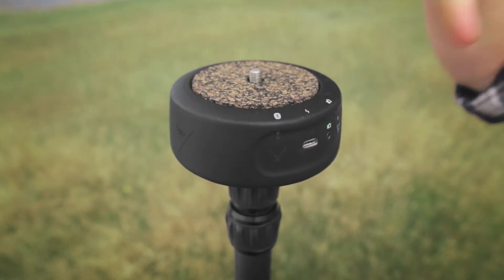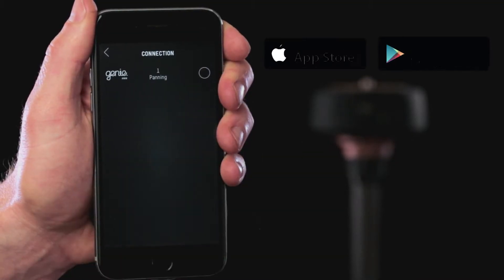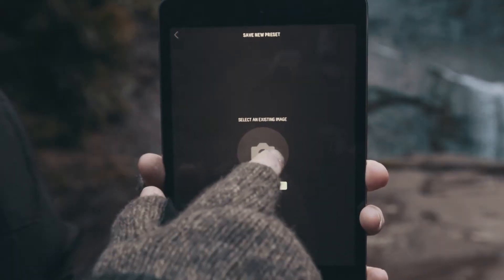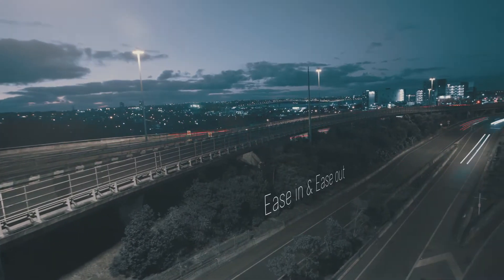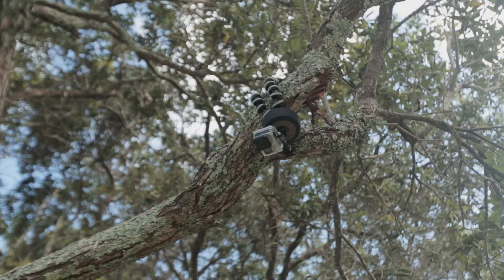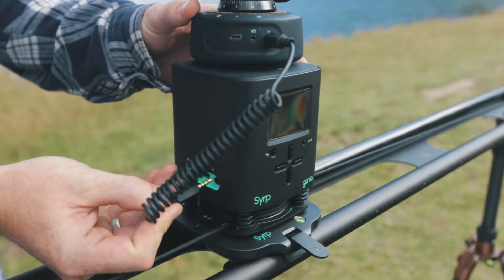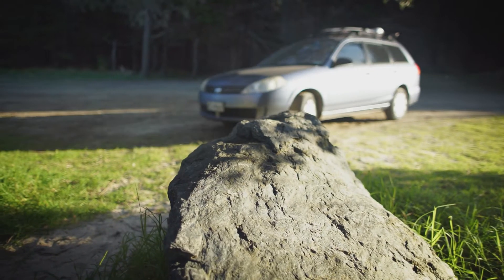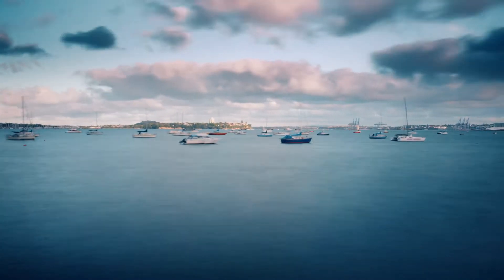Genie Mini Overview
Motion Control in your pocket! The Genie mini is an extremely easy-to-use device to create smooth panning motion time-lapse or real-time video.

Available online at Outdoorphoto